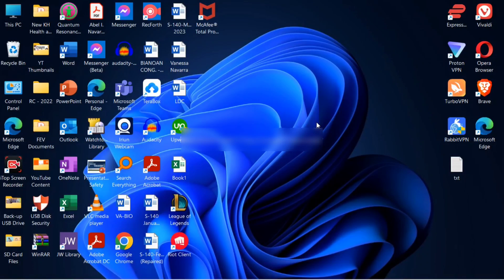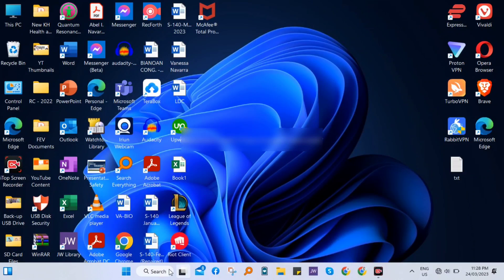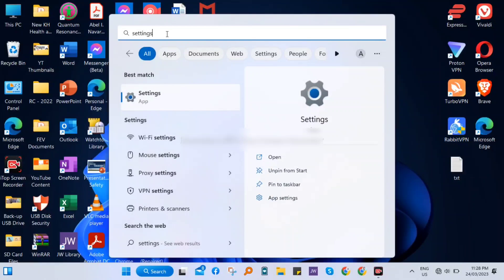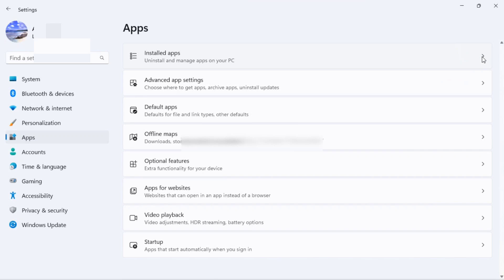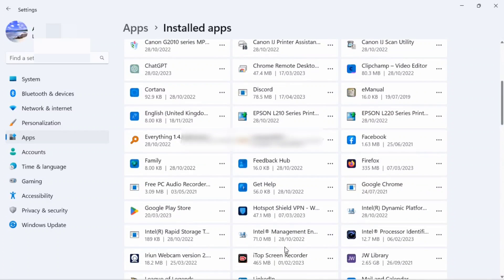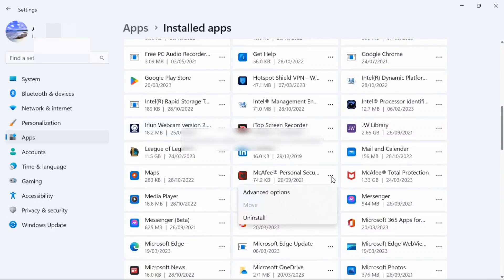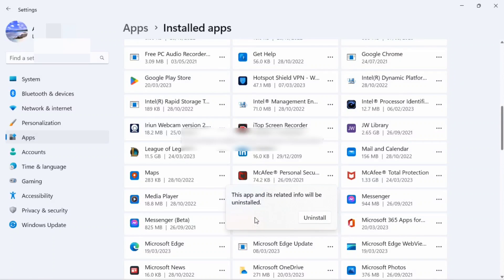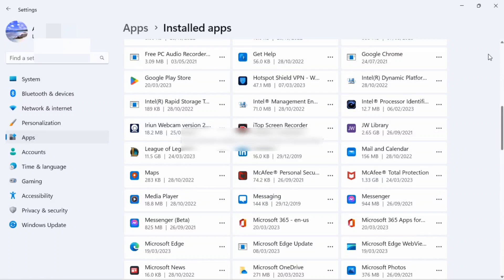How To Uninstall Mcafee Webadvisor Windows 11